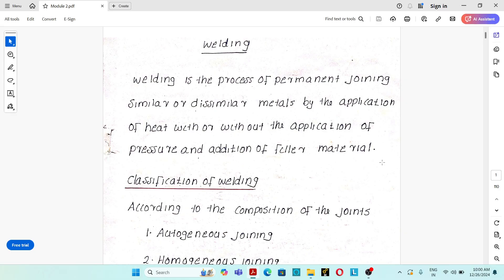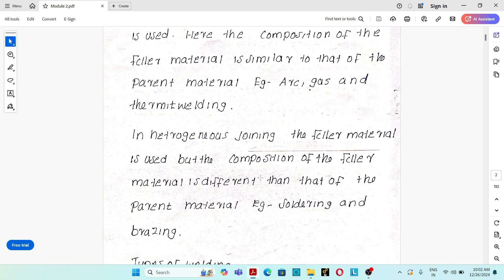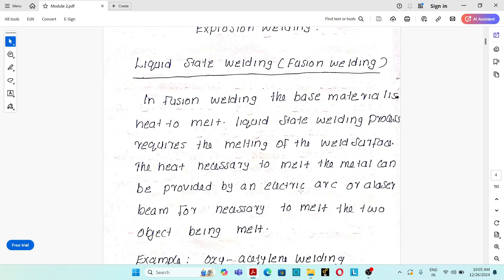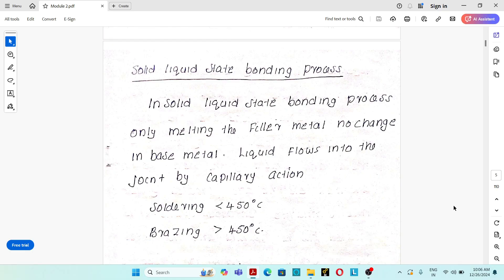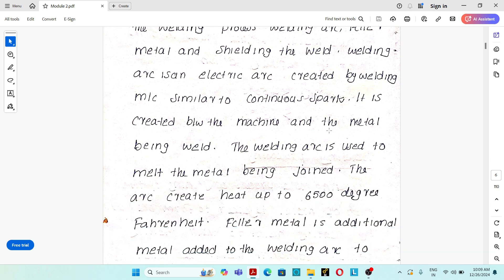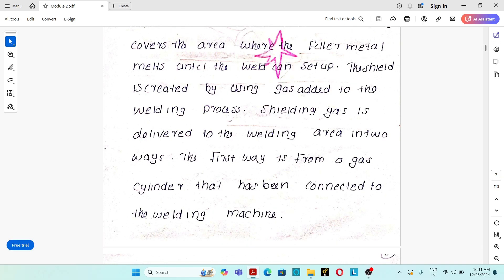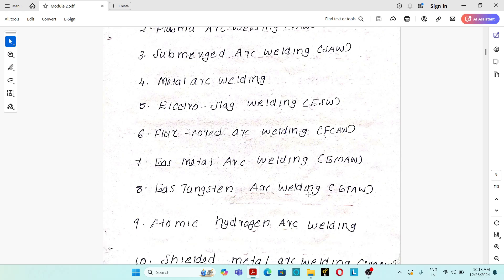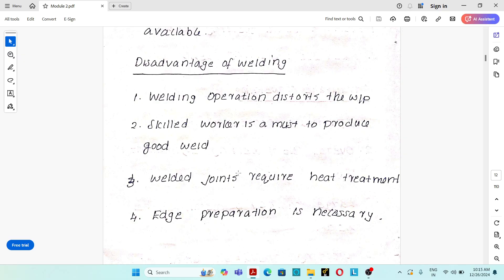MET 204 Manufacturing Process Module 2 Class No 1